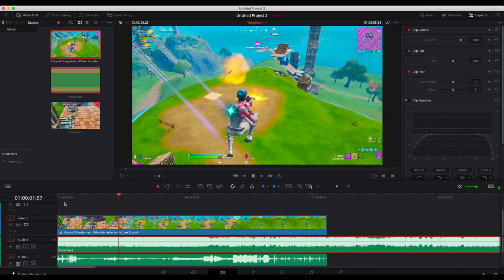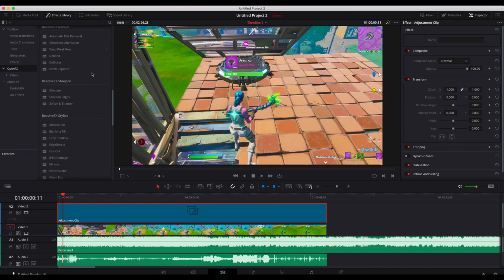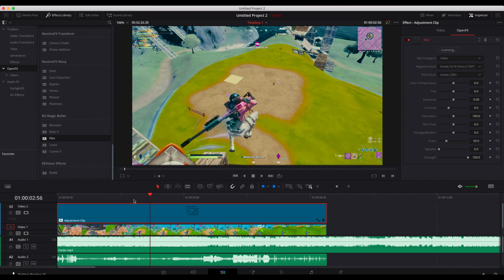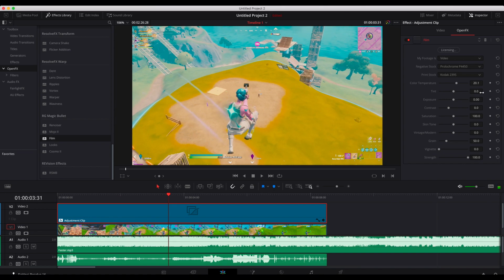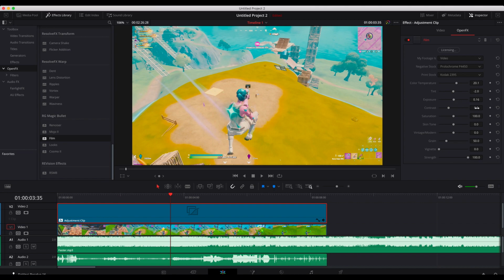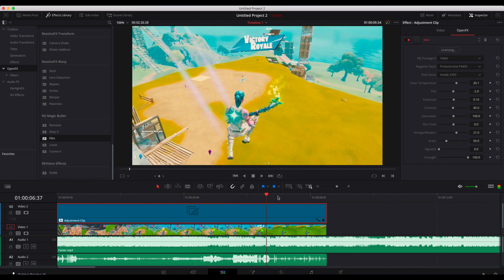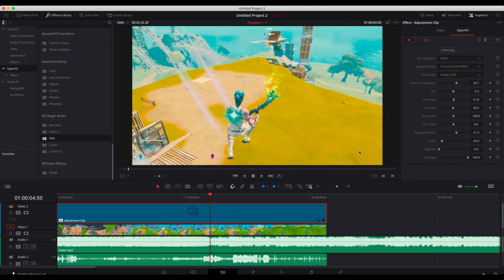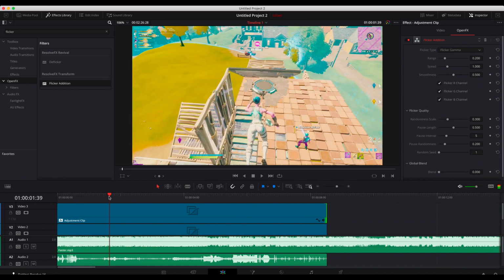How To Make YOUR OWN *COLOR CORRECTION* (CC) IN DAVINCI RESOLVE (Fortnite Montage)* TUTORIAL*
To Get MAGIC BULLET For *FREE* ON MAC!
To get MAGIC BULLET For *FREE* ON WINDOWS!

My discord Voke#0066

*TAGS* IGNORE!